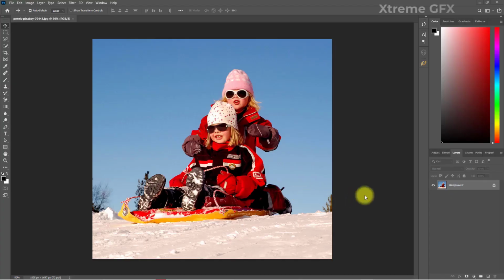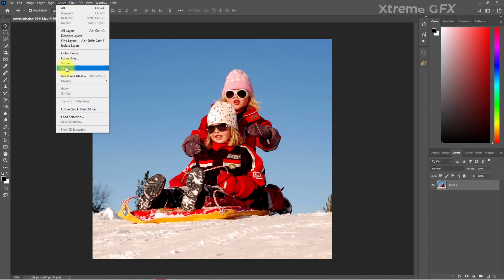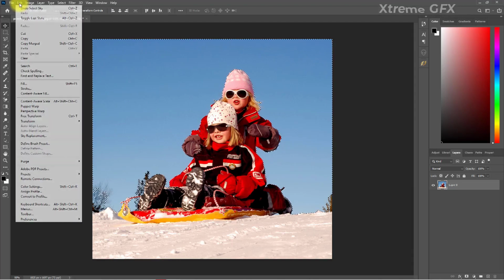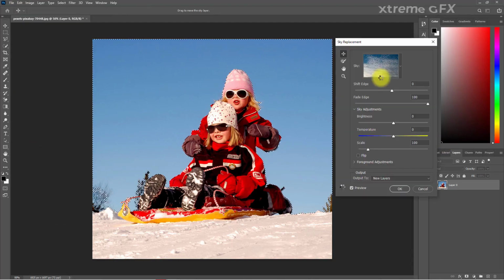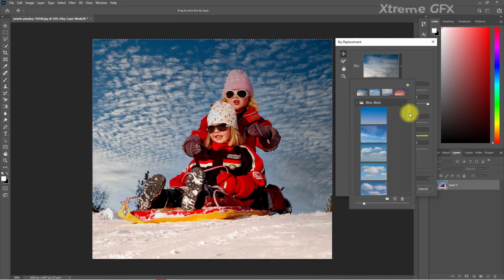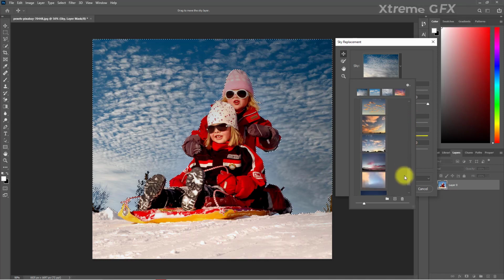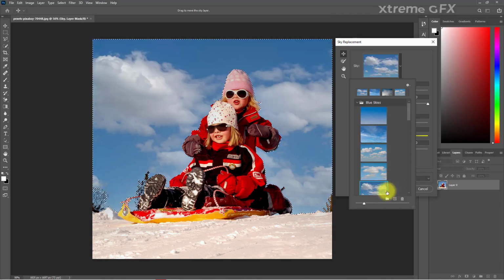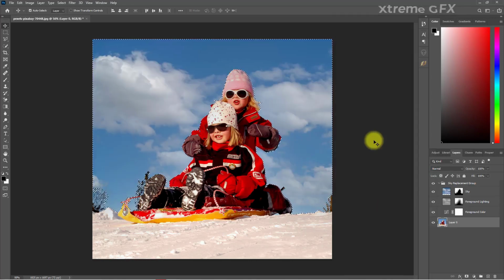How to replace the sky in a Photo with Photoshop | Add a New Sky in Photoshop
In this video,  I will tell you about How to replace the sky in a photo with photoshop. Very easy method:

This video also covers all the following topics:

photoshop
adobe photoshop
photoshop manipulation
photo editing
photoshop tutorials
photo manipulation
learn photoshop
sky replacement photoshop
sky replacement
photoshop sky replacement
how to change sky in photoshop
change sky in photoshop
sky swap photoshop
photoshop sky
replace sky photoshop
sky replacement photoshop tutorial
how to replace the sky
change sky
sky for photoshop
How to replace any sky in Photoshop
remove sky photoshop
replace sky in photoshop
sky replacement in photoshop
how to replace the sky in a photo with photoshop
add a new sky in photoshop
replace sky
transform tool